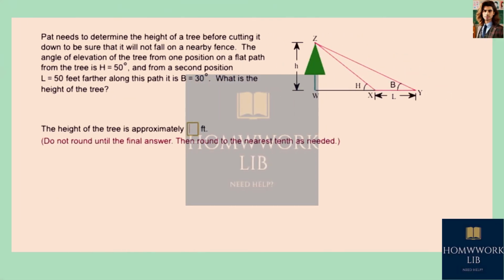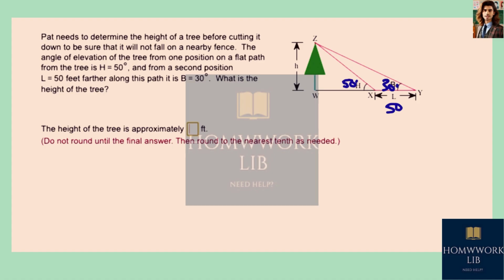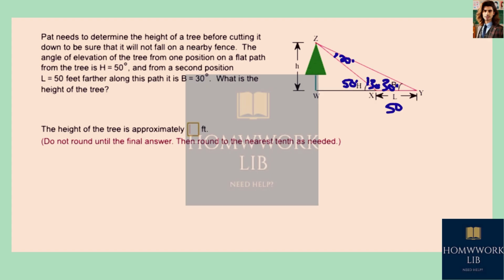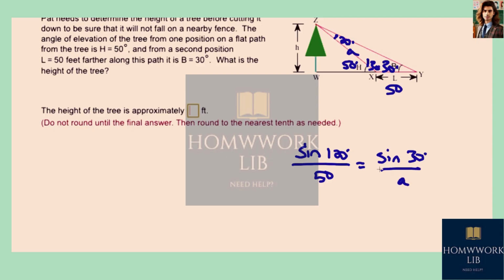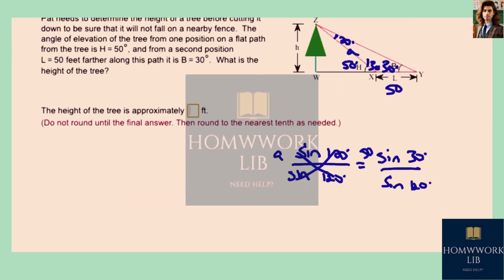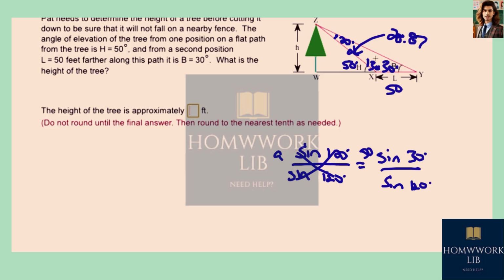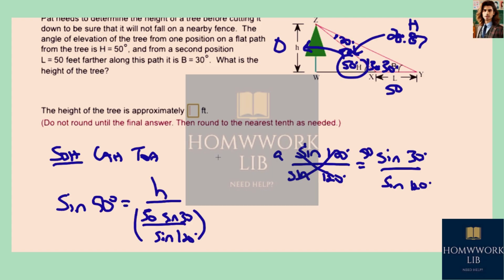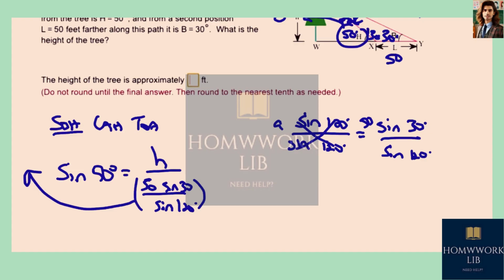[Math] Pat needs to determine the height of tree before cutting it down to be sure that it will not